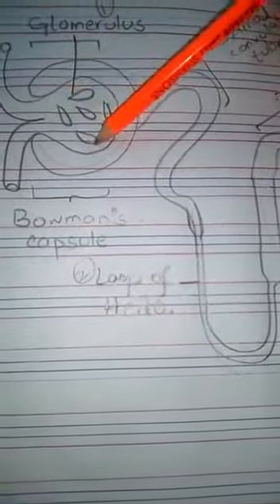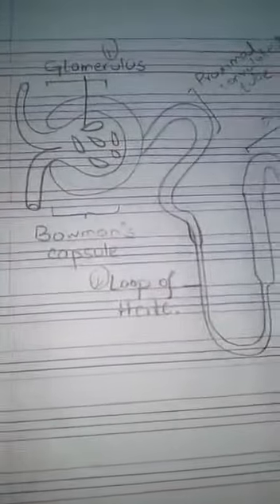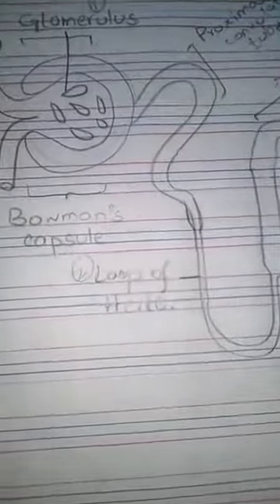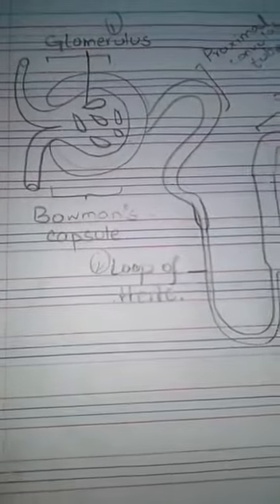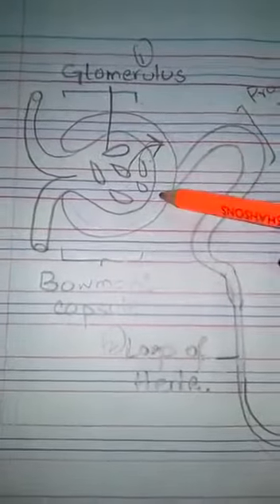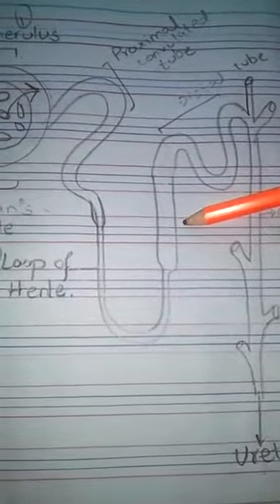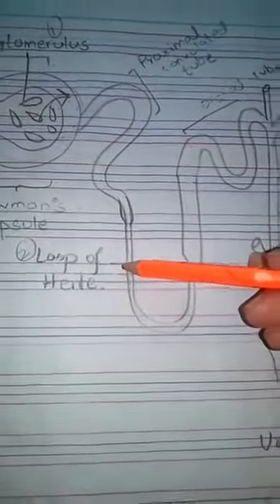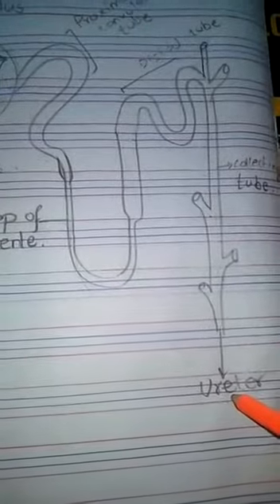Labelling of urinary system Science Grade 8